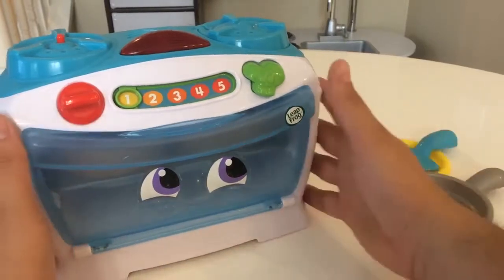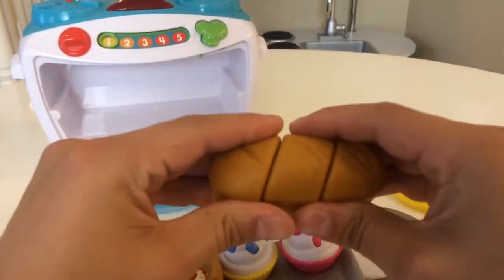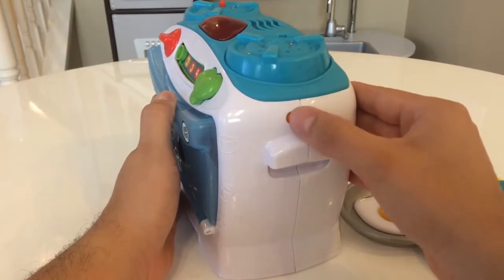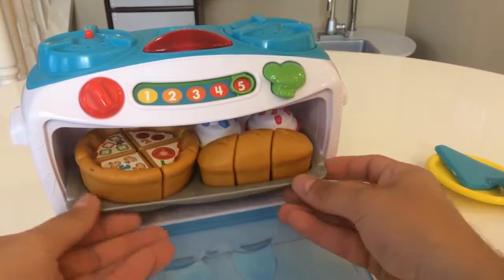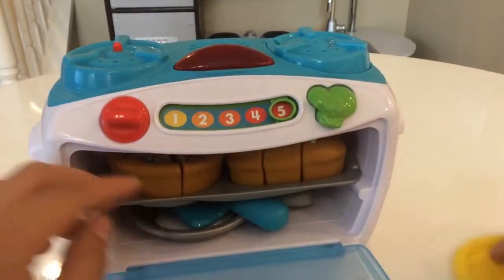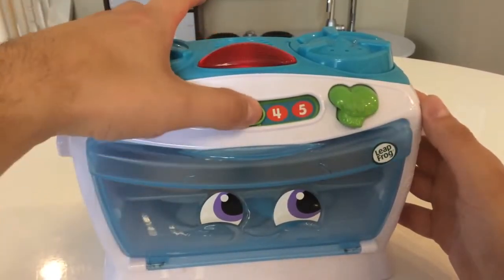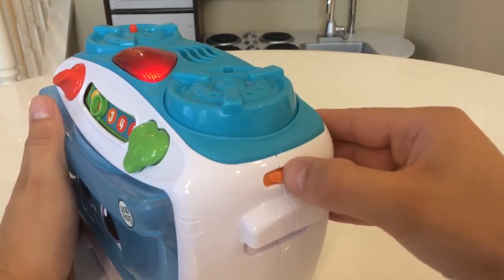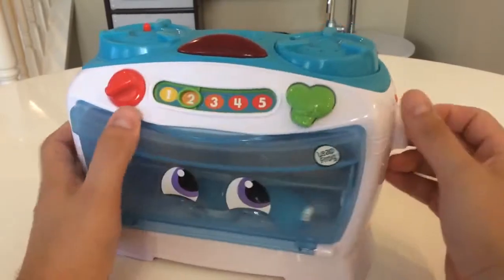LeapFrog Number Lovin' Stove Oven - Overview/Review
LeapFrog Number Lovin' Oven on Amazon

Pink LeapFrog Number Lovin' Oven Amazon Exclusive

LeapFrog Number Lovin' Oven, Shapes And Sharing Picnic Basket and Musical Rainbow Tea Bundle on Amazon